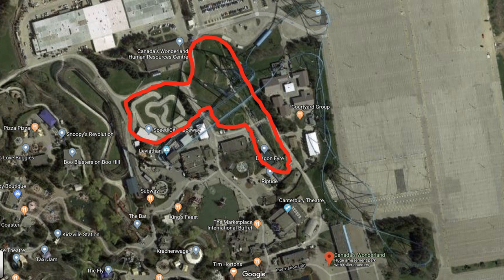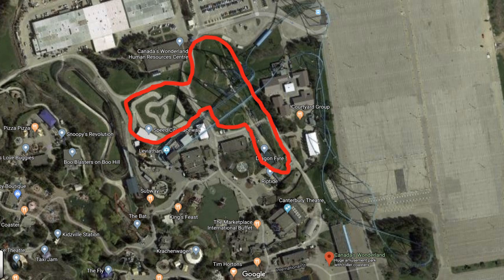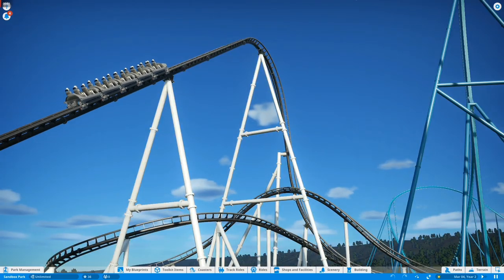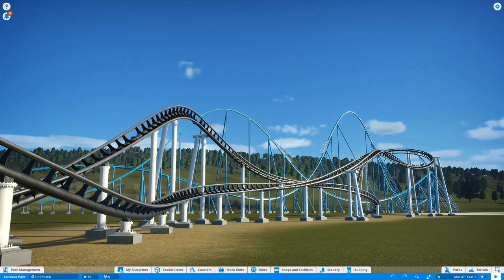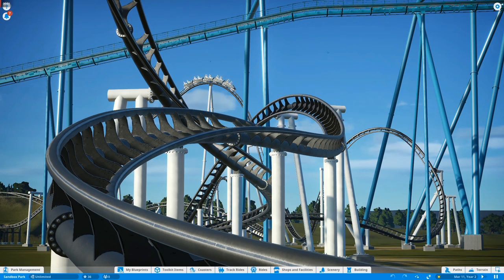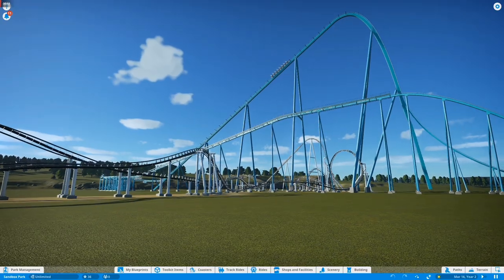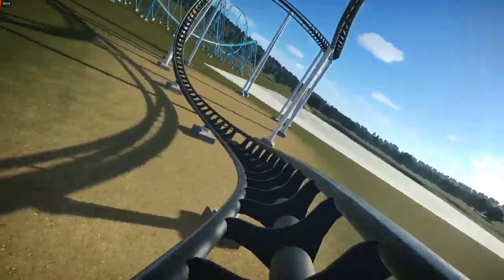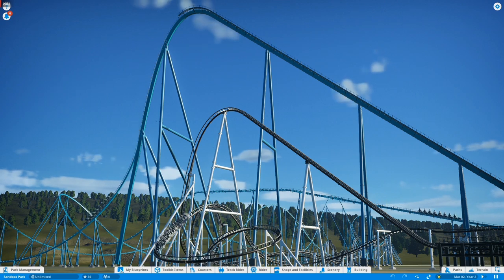Canada's Wonderland Blitz Coaster Explained